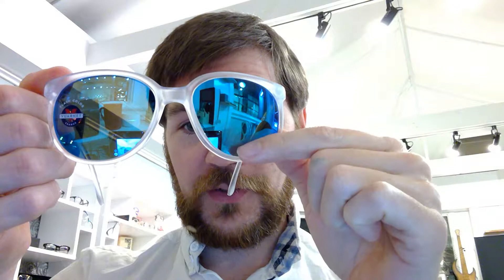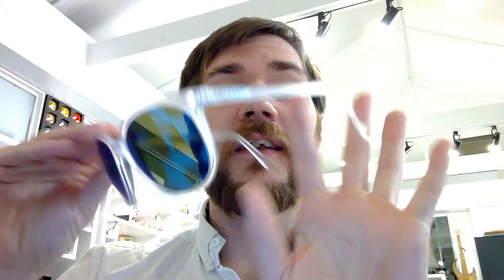The Classic Vuarnet 02 Review/Overview! The Legend 02 Sunglasses VL0002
It's a Vuarnet Day! Always a fun time when I drag out a Vuarnet frame to review for you guys. This particular piece is from the "Legend" collection, and it truly is the legendary Vuarnet! The same model worn by Jean Vuarnet in the winter olympics in 1960 with the original skilynx lens created by the founding optician! It doesn't get any more nostalgic than this! Hang on to your flux capacitors, because here we go!!